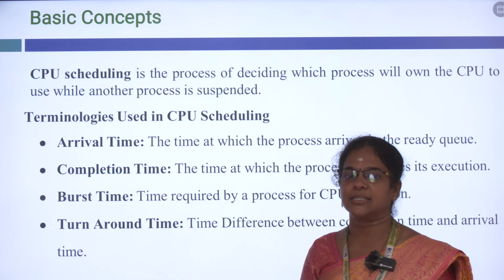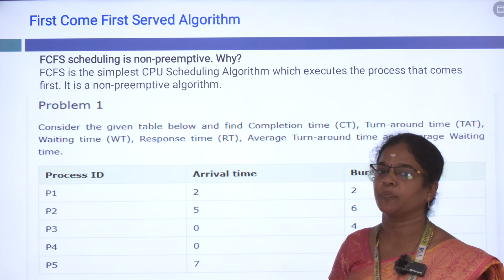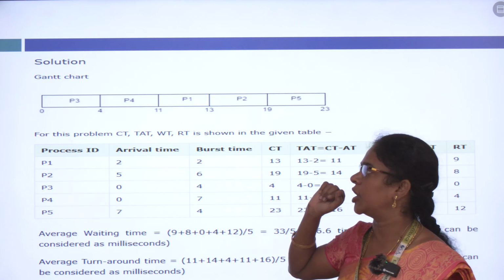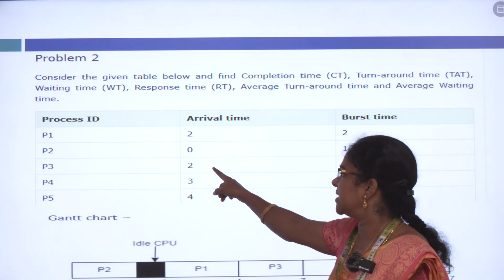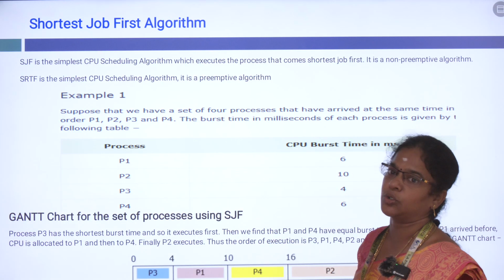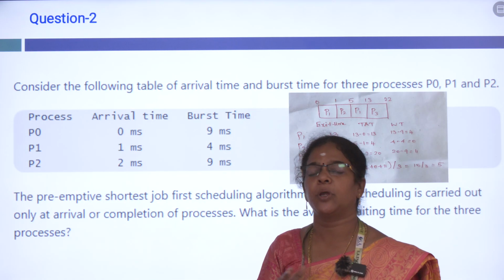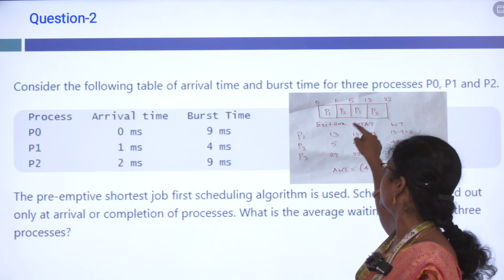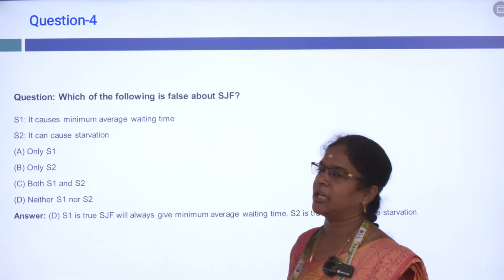GATE CLASS 2025 - OPERATING SYSTEM - CPU SCHEDULING- Ms.D.CHITHRA-ASST.PROF. S.A.ENGINEERING COLLEGE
GATE CLASS 2025 - OPERATING SYSTEM - CPU SCHEDULING - Ms.D.CHITHRA - ASSISTANT PROFESSOR - DEPARTMENT OF INFORMATION TECHNOLOGY - S.A. ENGINEERING COLLEGE, CHENNAI.